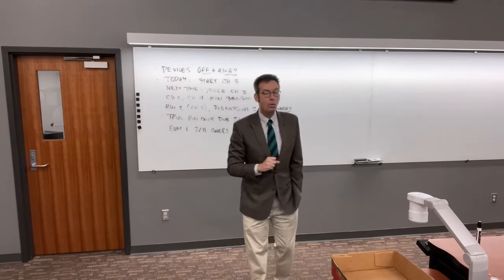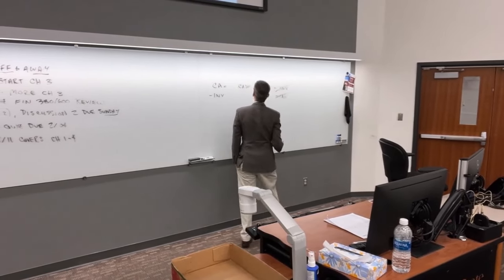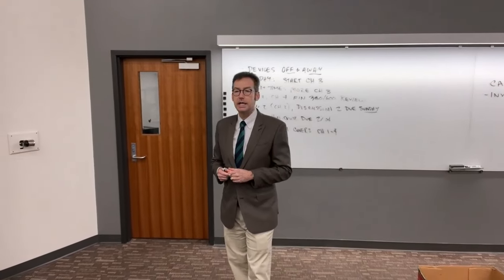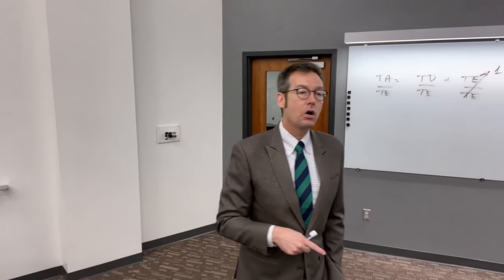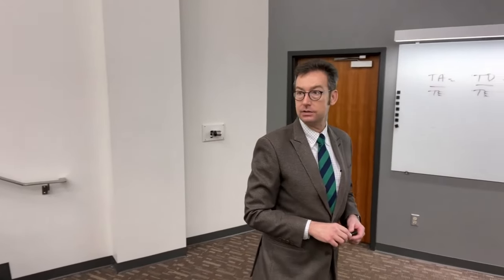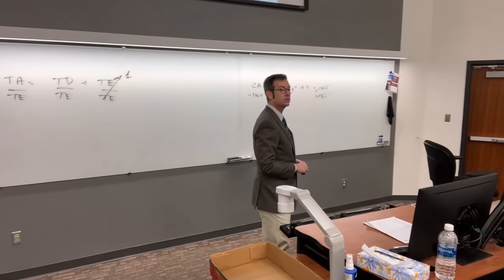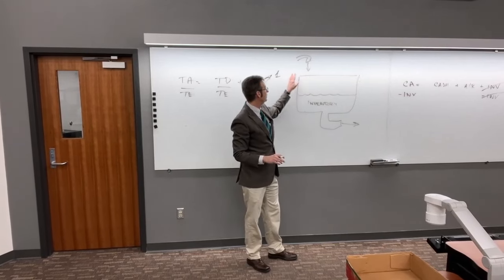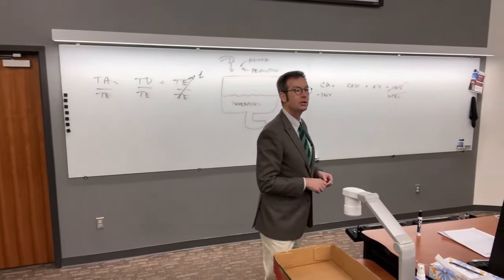Financial Statement and Ratio Analysis Part 1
This video covers common-size financial statements, short-term and long-term solvency measures, and asset management ratios (turns and days).